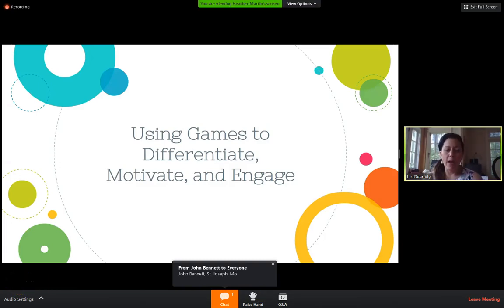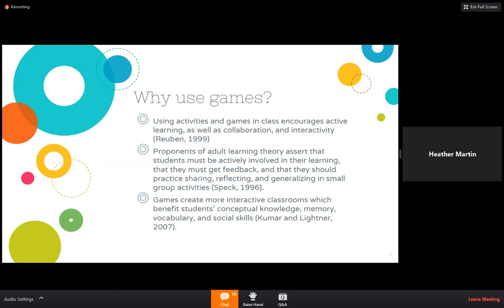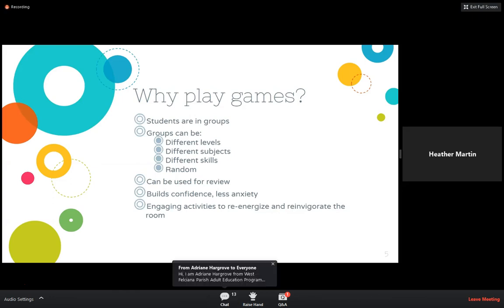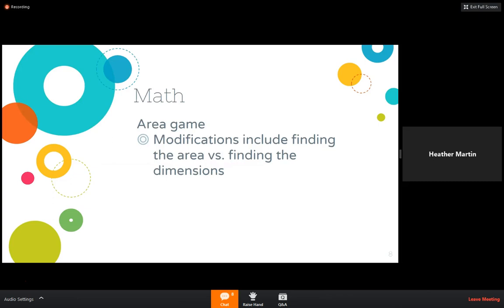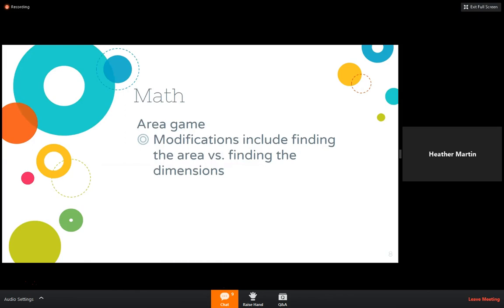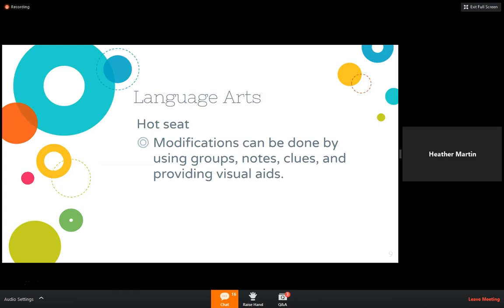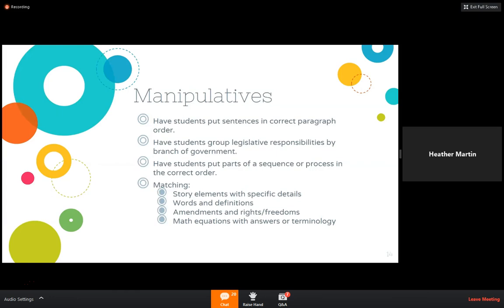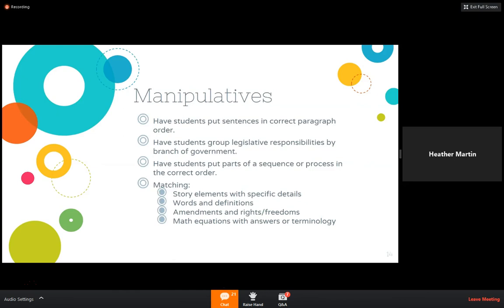Using Games to Differentiate Motivate and Engage